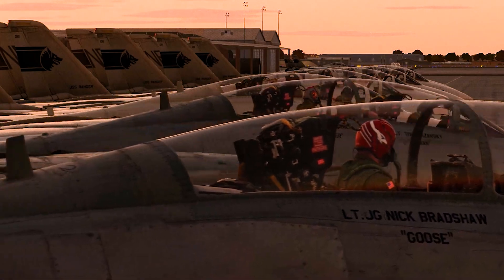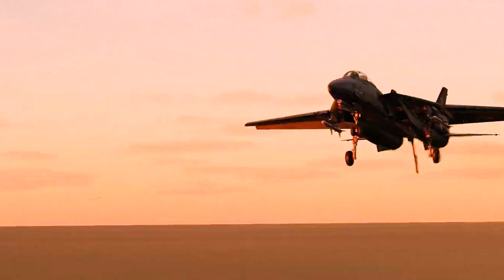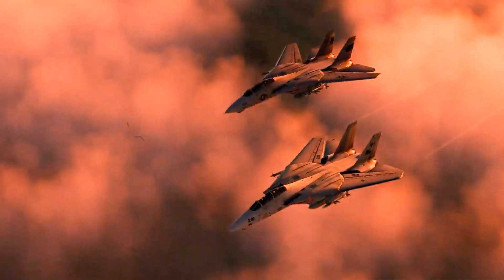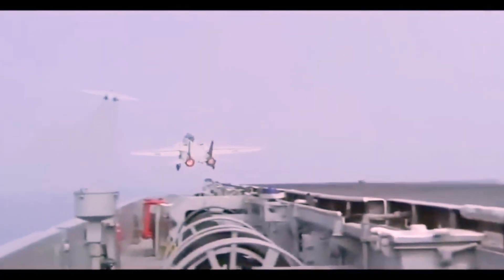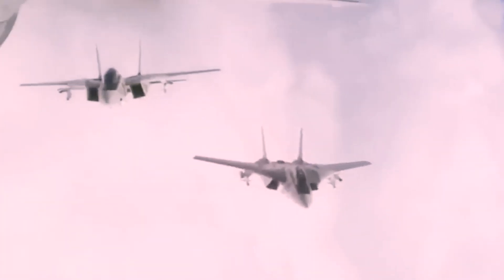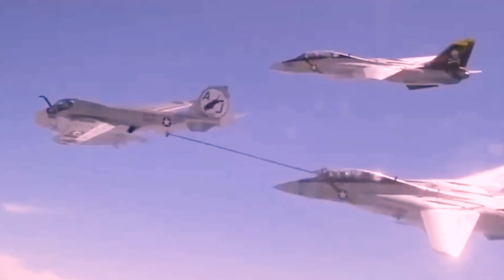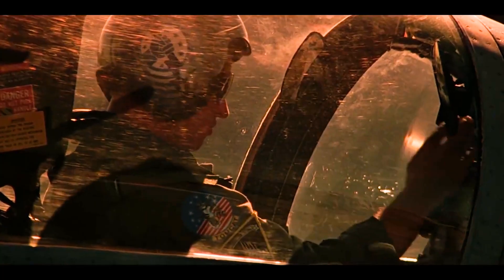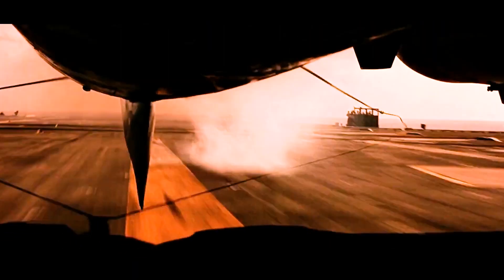The F-14 Tomcat Could Do Just About Anything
The F-14 was designed to take on multiple enemy bogeys with the help of the back-seat radio intercept officer. It could track 24 targets at once, and the fire control computer could establish a targeting solution for six enemy fighters.f-14#tomcat